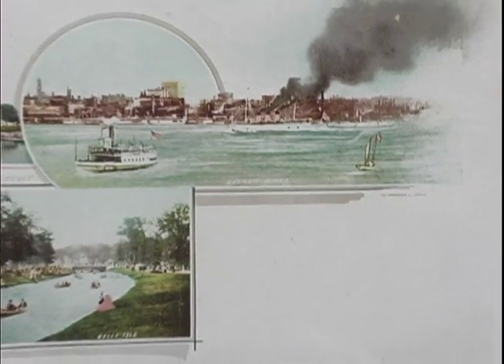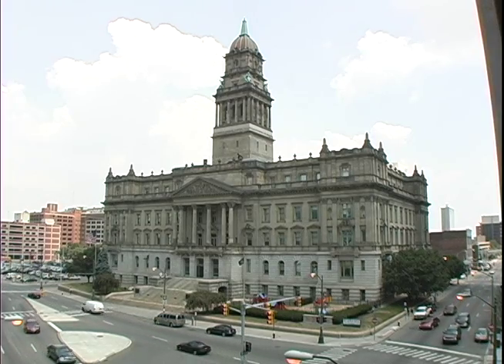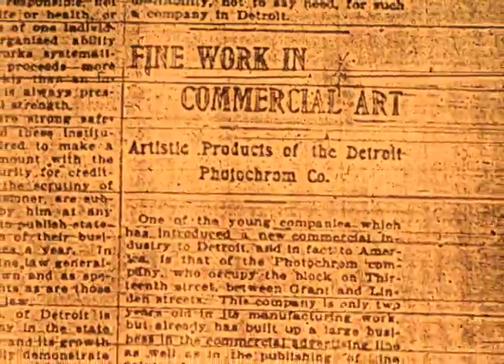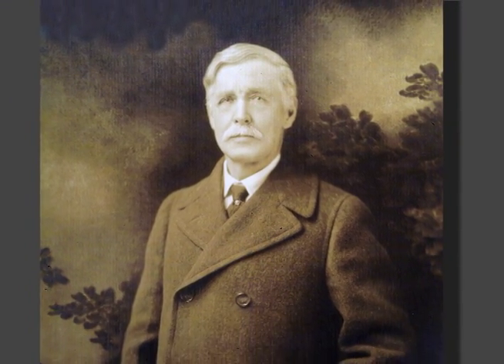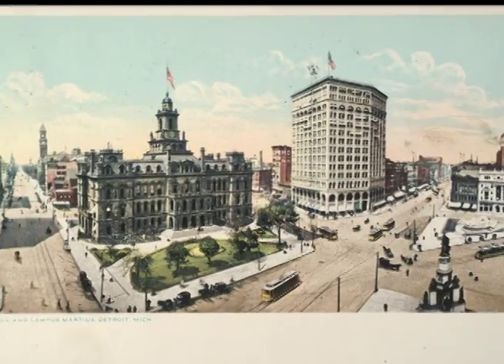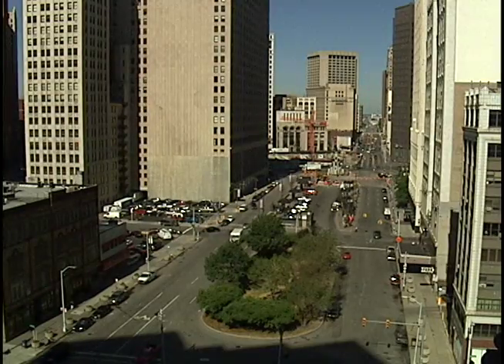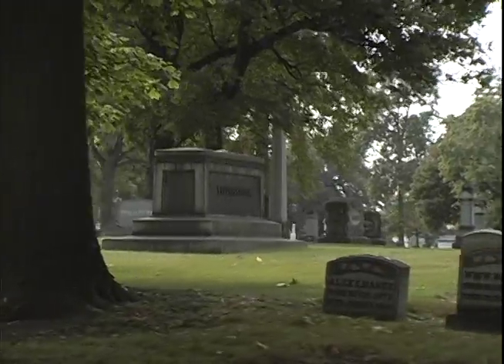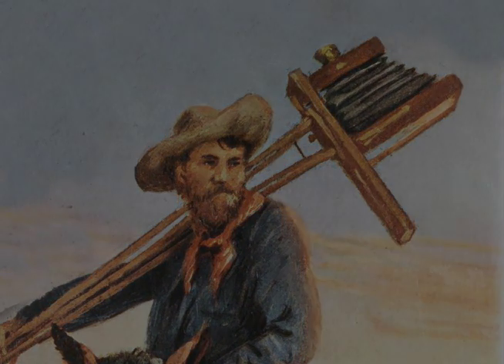THE LIVINGSTONE ERA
The business behind The Detroit Publishing Co. How a family put together the large firm that supplied postcards for Americans one hundred years ago .